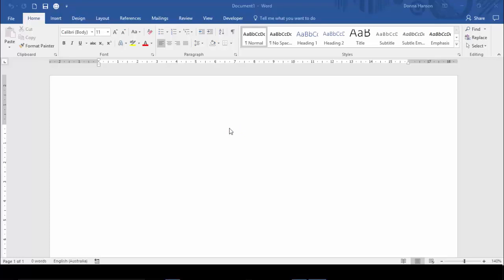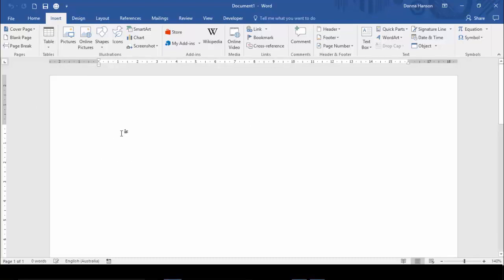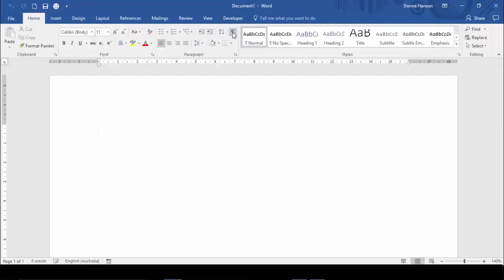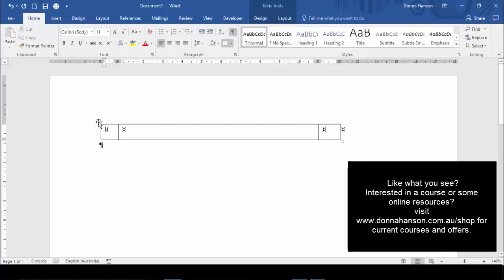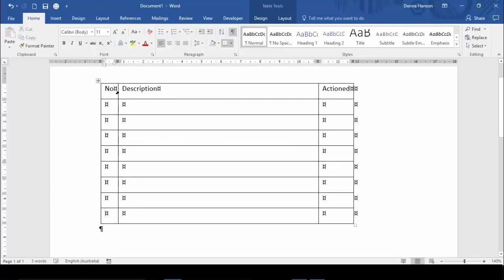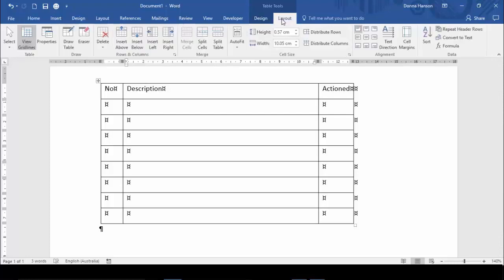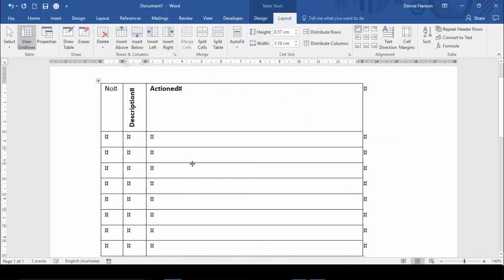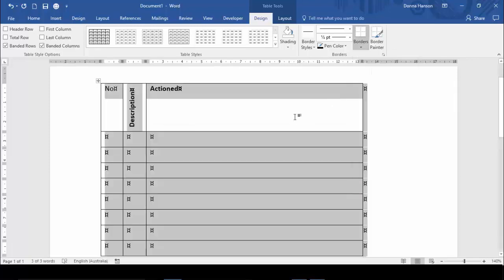How to Create Tables in Microsoft Word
Donna Hanson, Media Commentator and  Productivity and Technology Speaker shares her Word tips.

In this video she shows how to quickly insert and manipulate tables in Word 2016, plus a quick shortcut that could save you frustration.

1. FREE 5 Microsoft Excel Tips Mini eCourse
2. Self-Study Data Analysis with Microsoft Excel Simplified Course
3. Join my Productivity Academy – access to 10+ of my online courses and a monthly group Zoom coaching/training call for $67 per month
4.
5. Enquire about a presentation or training session for your team: Book a Discovery call